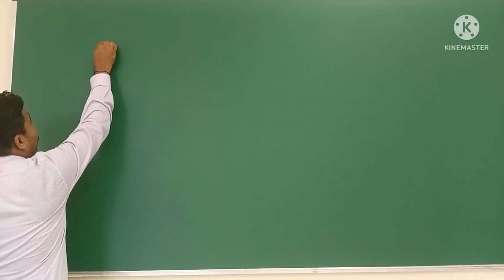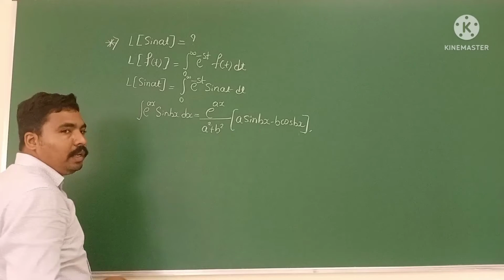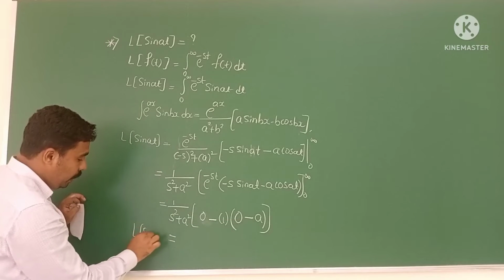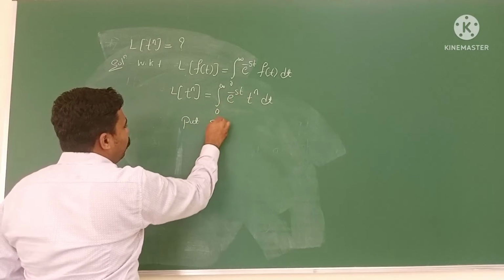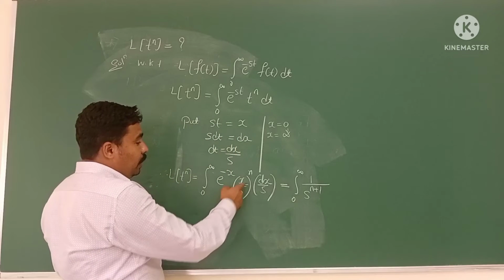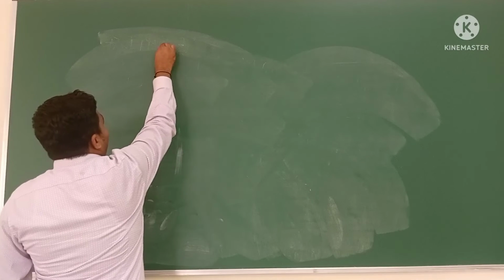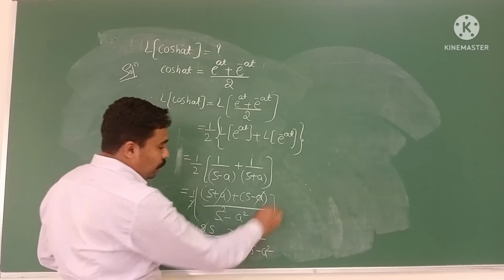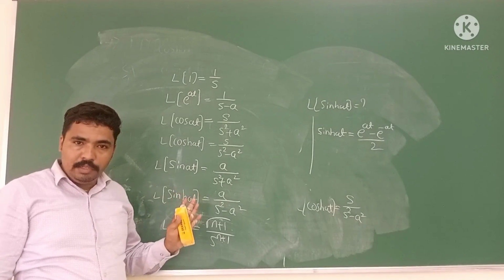LAPLACE TRANSFORMS PART 3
Continuation of part two, those who missed part 2,kindly refer part -2.